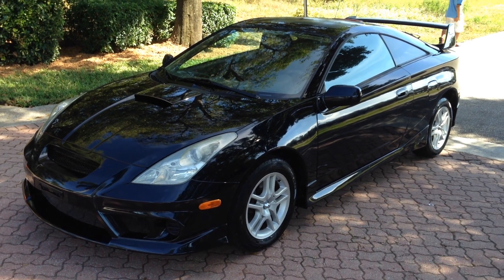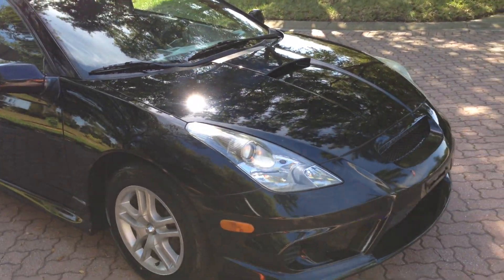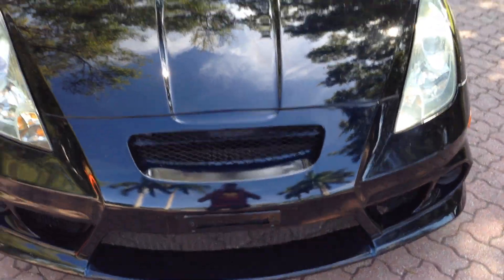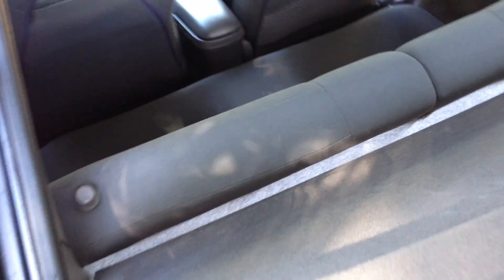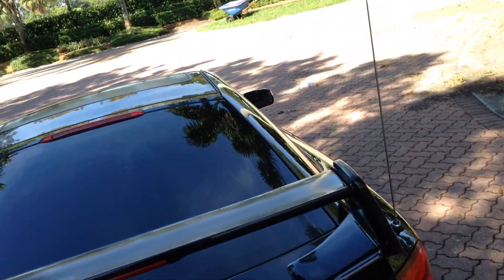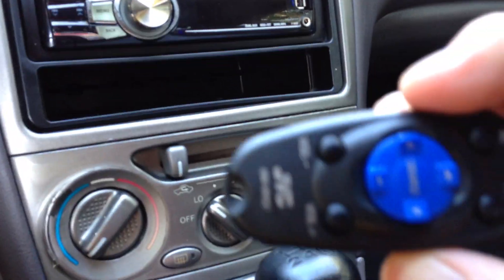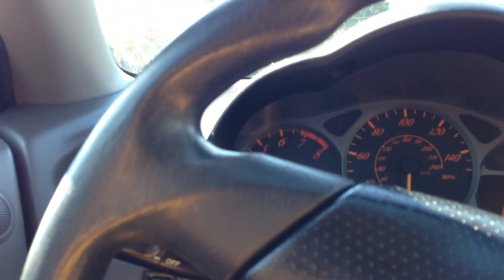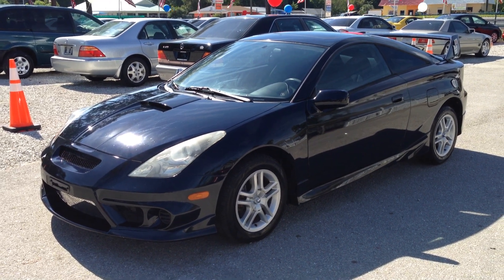2002 Toyota Celica GT - View our current inventory at FortMyersWA.com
2002 Toyota Celica GT this GT is a Florida,accident free car with a new Transmission and Clutch,new battery,new rotors,calipers and brake pads.This car is fully loaded with power windows,locks,mirrors,sunroof,remote stereo,CD player,great paint and rubber,cruise control,ice cold ac and great on gas.But the best part of this car is the way she runs and drives like new,you are going to love driving this GT. Check out our entire inventory with pictures and videos at FortMyersWA.com